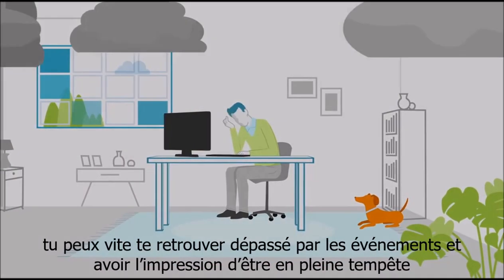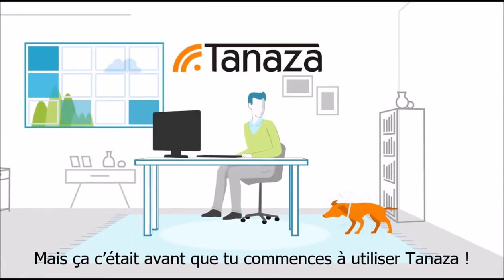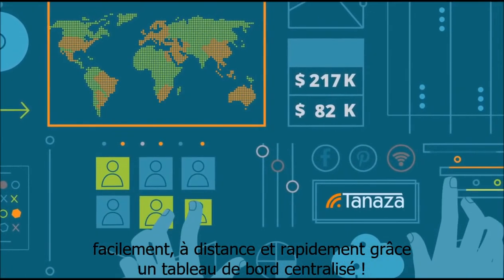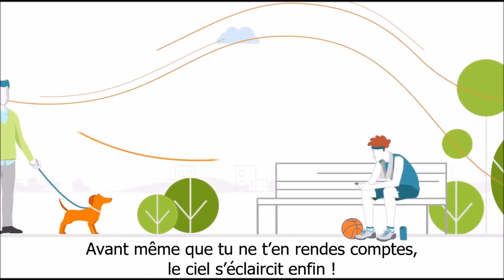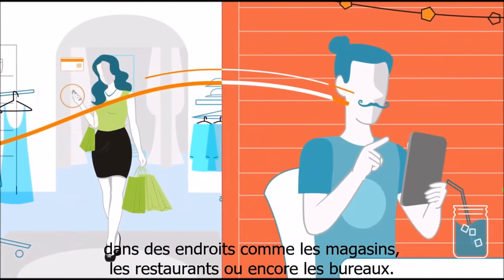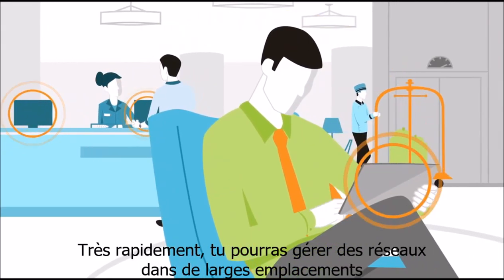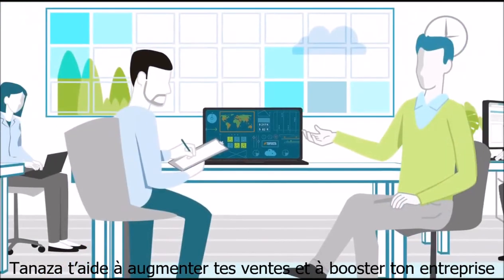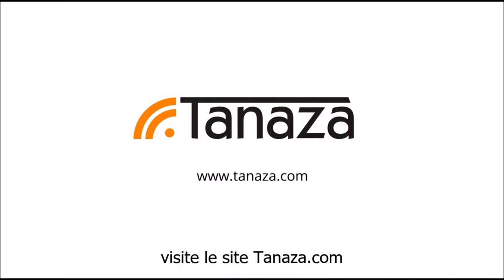Logiciel de gestion des hotspots WiFi - Classic Hotspot by Tanaza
Classic Hotspot te permet de configurer et de gérer les réseaux de tes clients ainsi que leurs hotspots gratuits ou payants.

Faites un essai gratuit de 15 jours pour découvrir notre Classic Hotspot plateforme

Classic Hotspot dispose du portail captif avec l’authentification via Facebook - login Facebook et check-in Facebook - ou via coupons. Tes clients auront accès aux données des utilisateurs du Wi-Fi, telles que leurs coordonnées - email, téléphone -, leur profil social, l’usage qu’ils font du Wi-Fi.

Le Wi-Fi publique est un excellent moyen pour générer des centaines de leads rapidement, récolter des contactes pour ton entreprise et accroître la visibilité de ton business. L’application intégrée MailChimp te permet d’ajouter automatiquement toutes les nouvelles adresses email collectées grâce au Wi-Fi à ta base de données.

Classic Hotspot prend en charge une grande variété de points d’accès de différentes marques : Tp-Link, D-Link, Mikrotik, Ubiquiti, Netgear, Openmesh, PowerCloud, Linksys, etc.

(0:14) Qu'est-ce que Classic Hotspot?
(0:43) Accès WiFi via le portail captif
(0:55) Quels types de données les clients utilisant Classic Hotspot peuvent-ils voir?
(1:23) Découvrez où en savoir plus